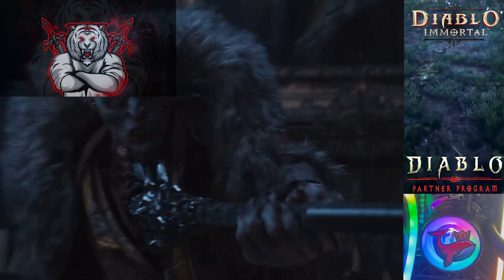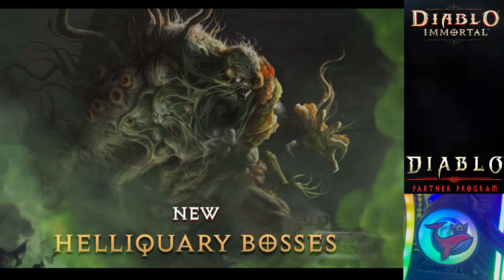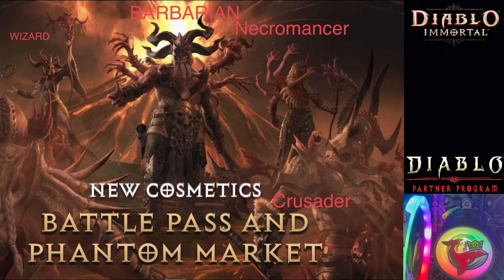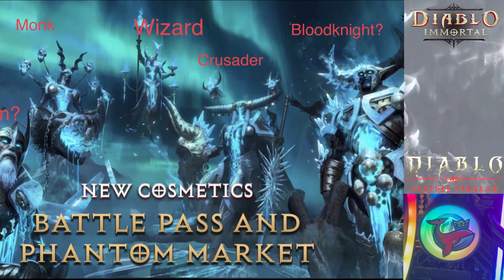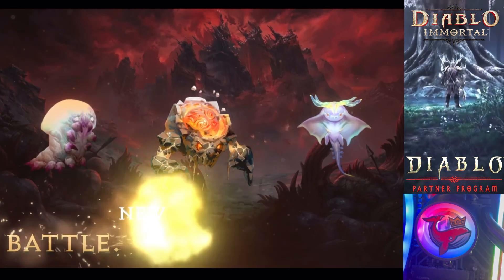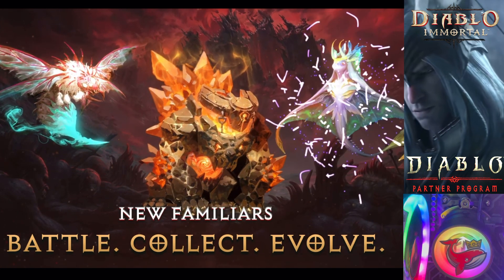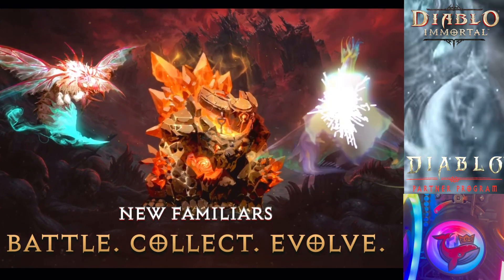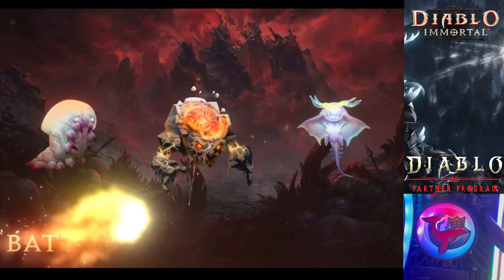Exciting Update Diablo Immortal! Unleash the Power of Pets! 🐾 New Zone, New Bosses, New PVE Zone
Greetings, fearless adventurers! Get ready to embark on an epic journey with the latest and greatest update in Diablo Immortal! Brace yourselves for a groundbreaking feature - the long-awaited PET SYSTEM is finally here! Introducing familiars, your loyal companions that will not only join you in battle but also venture forth to collect gold and valuable items!

 Collect and Evolve: Unleash the True Potential of Your Pets!

Discover a whole new dimension of gameplay as you collect and evolve an array of awe-inspiring pets. Each familiar comes with unique abilities and powers. Strengthen your bond with them, unlock their potential, and watch as they become formidable allies on your quest to conquer the forces of darkness.

 Southern Dreadlands: Explore the Uncharted Territory

Prepare to traverse the uncharted Southern Dreadlands, a brand-new zone teeming with mysteries and challenges. Face the unknown, uncover hidden secrets, and confront new foes as you explore this visually stunning and treacherous landscape.

 New Bosses & Helliquary Challenges: Test Your Mettle

Challenge yourself with the arrival of new bosses and Helliquary challenges. Prove your strength and strategy as you face formidable adversaries, each more powerful than the last. Only the bravest will emerge victorious!

🌌 Brand New PVE Mode: Immerse Yourself in Endless Adventures

Dive into a thrilling new PVE mode that promises endless adventures and rewards.

👗 New Costume Sets: Elevate Your Style

Enhance your hero's appearance with not one, but TWO stunning costume sets! One can be earned through the Battle Pass, showcasing your dedication and prowess. The other awaits you in the Phantom Market, offering a touch of exclusivity to those seeking the pinnacle of style.

 Get Ready for a Diablo Immortal Revolution!

Don't miss out on this game-changing update that introduces a plethora of features, challenges, and rewards. Whether you're a seasoned veteran or a fresh recruit to the realms of Diablo Immortal, now is the time to rise, collect, evolve, and conquer the forces of evil with your newfound companions!

WATCH THE VIDEO FOR GREAT TIPS! IN DIABLO IMMORTAL TO BE THE BEST AND STRONGEST!